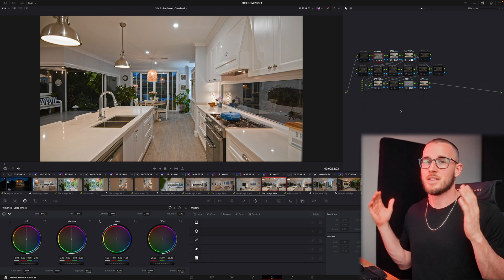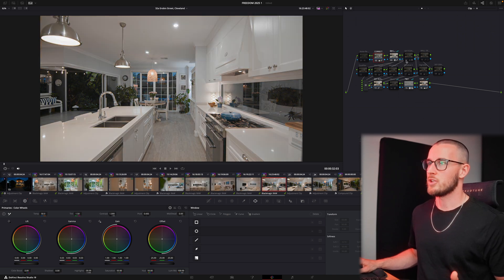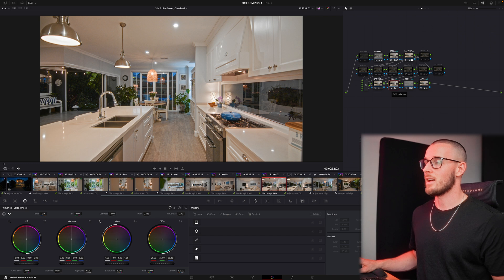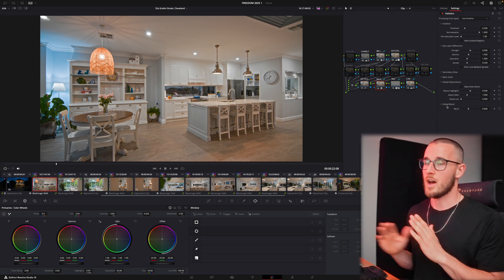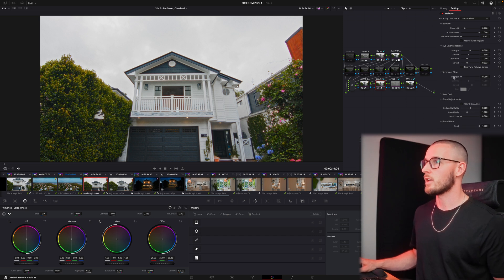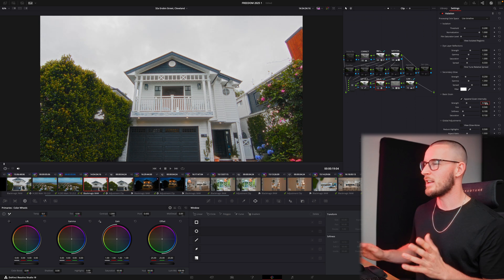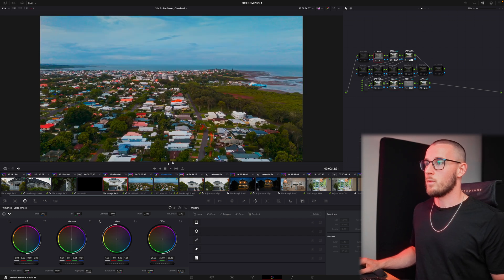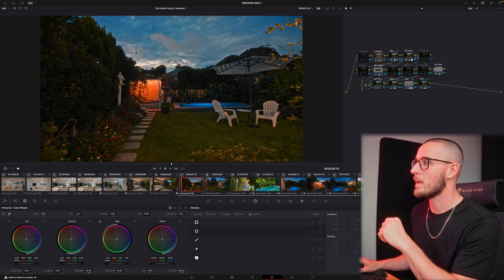how to get THAT look everyone is going for right now in Davinci Resolve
Steal My Davinci Node Structure & All My Creative Life & Videography Business Frameworks

Hey creators! I’m Aimon. This is where I explore my creative philosophies through video to help you master your creative mindset & unlock your dream creative life.

Since I can remember, I've made a living through my creativity. I run a real estate media company by day, & by night I create YouTube videos, produce alt-pop music under the alias Cozy Guy, and produce deep underground bass music producer under the alias Nomia & podcaster.